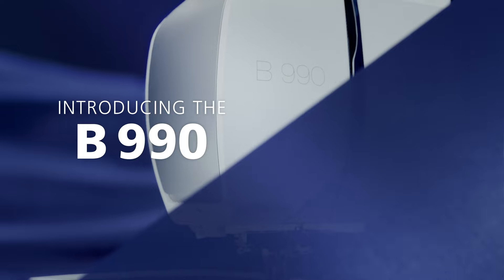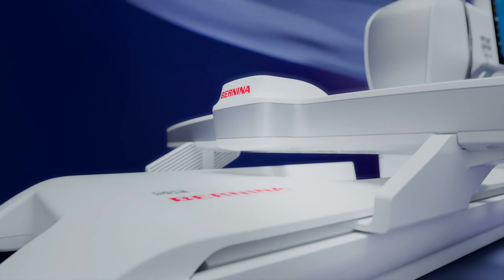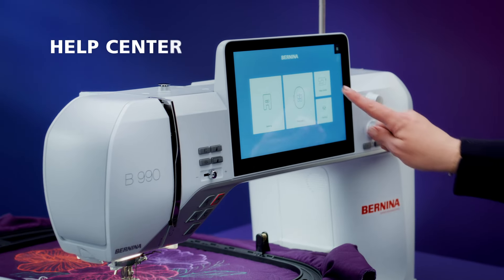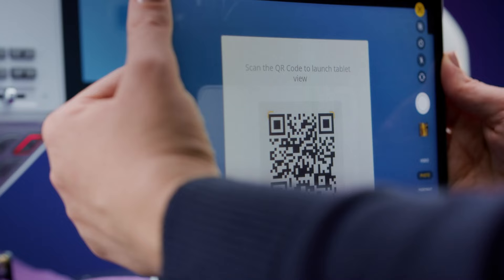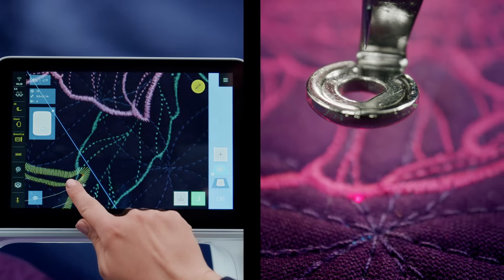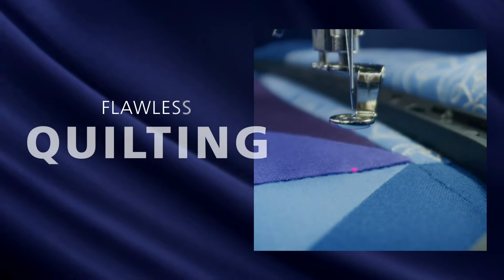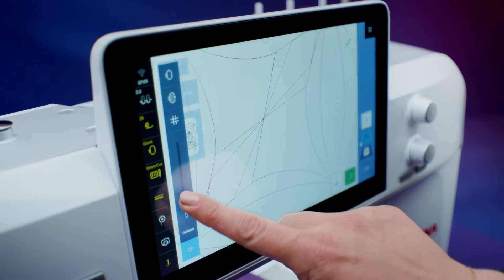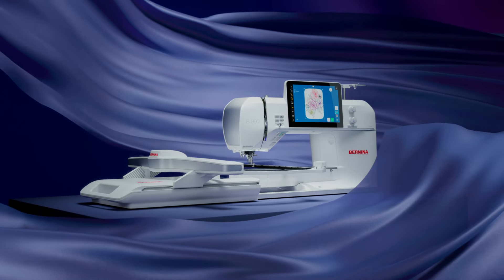Introducing the New BERNINA 990: Create Your Magic!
The wait is over! BERNINA just revealed their brand-new top-of-the-line machine, the B990! Learn more about some of the highlights of this incredible, innovative combination sewing machine, quilting machine, and embroidery machine.

Key Features of the BERNINA 990 Sewing, Quilting & Embroidery Machine:
* 14” Workspace from Needle to Arm
* 16.1” x 12” Maximum Embroidery Area with the Giant Hoop
* 10” Touch Screen
* NEW Jumbo Stitch
* Placement Scanner
* NEW BERNINA Integrated Stitch Regulator (BISR)